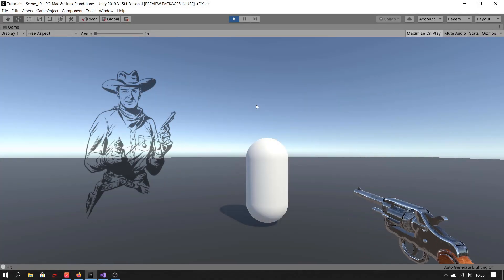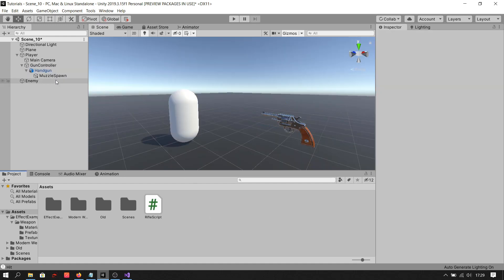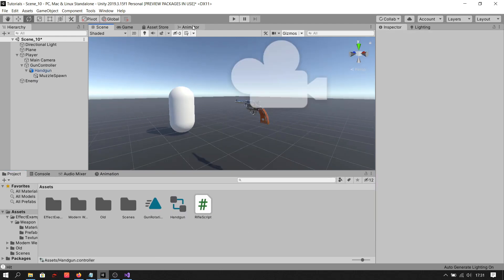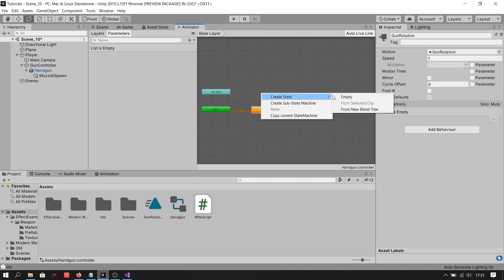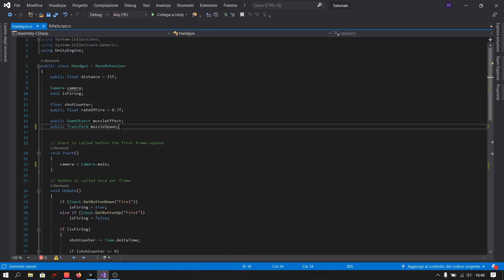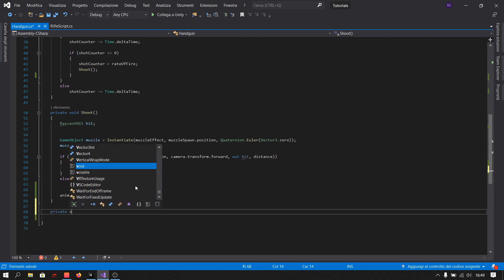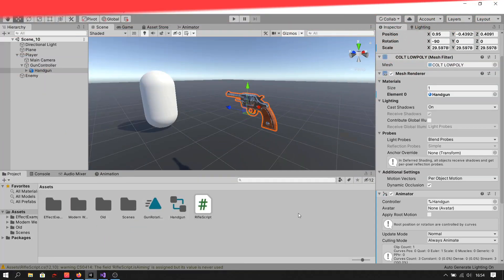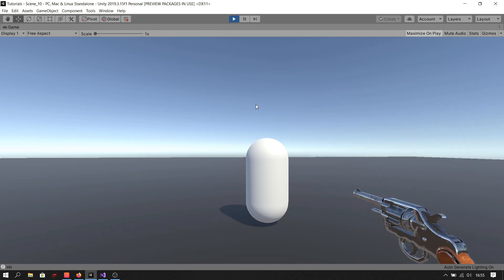How to Make Right Now a Typical Game Handgun/Revolver in Unity-#04:Animations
Description
Hi there!
In this video I show you how to make a spinning gun animation. This adds a nice touch to our shooting to make it feel nicer.

FPS Builders is a youtube channel focused on making fps tutorials for unity. If you're a dev and searching for some short and simple tutorials to make your own fps, this is the place fo you!